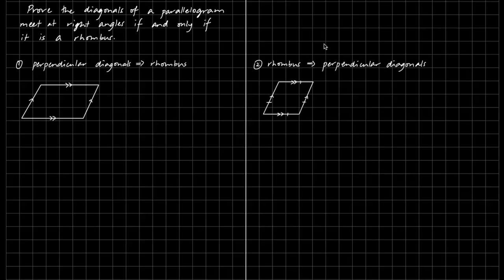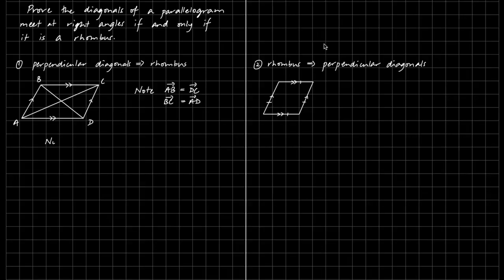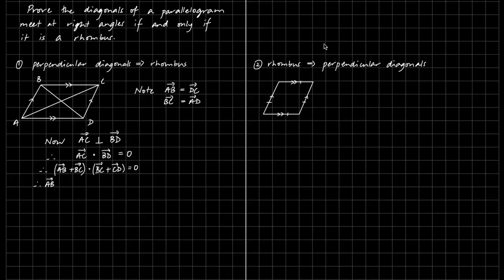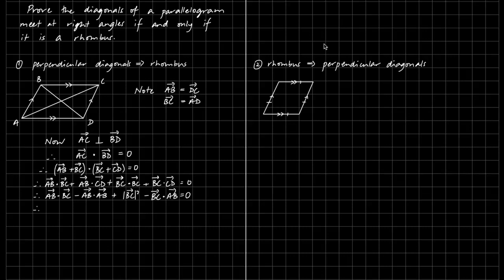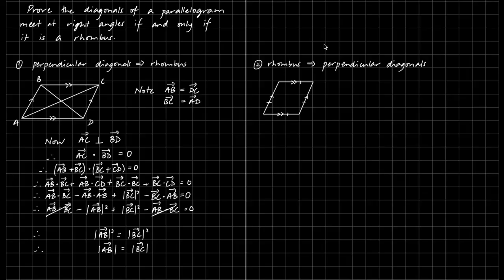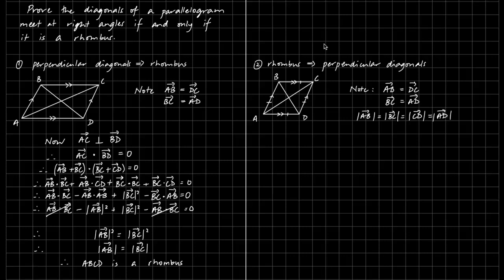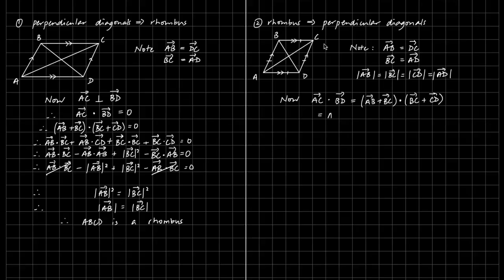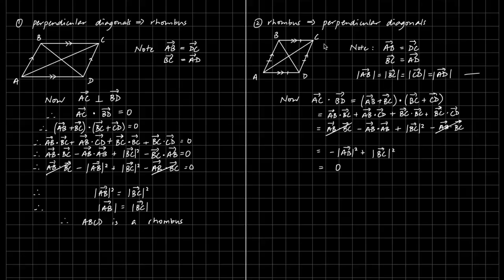Vector proofs diagonals of parallelogram